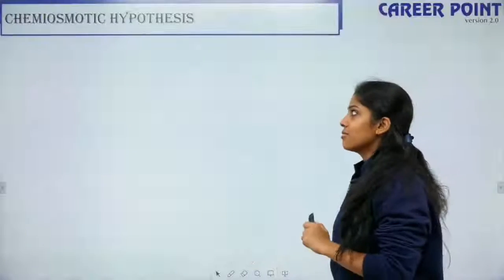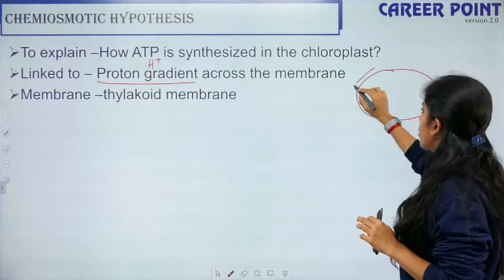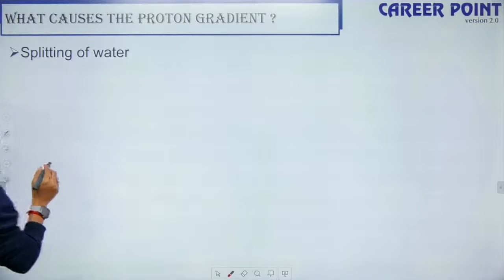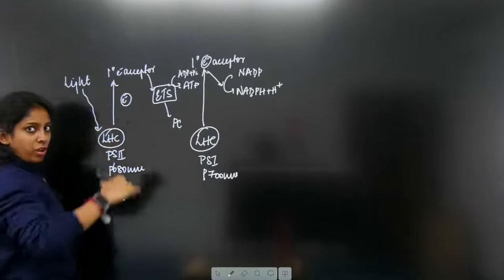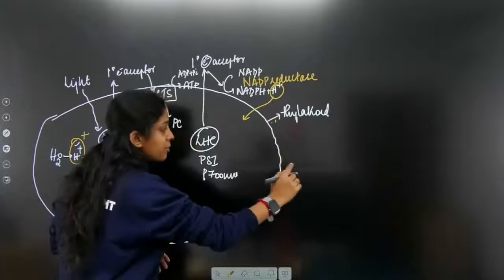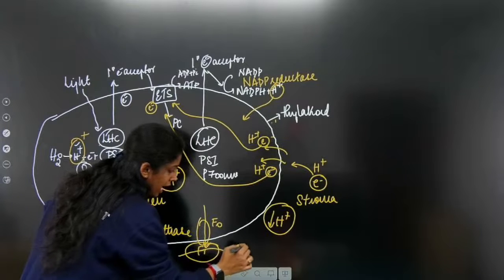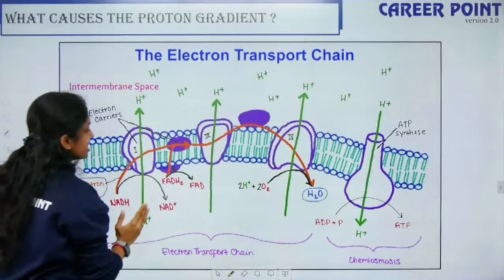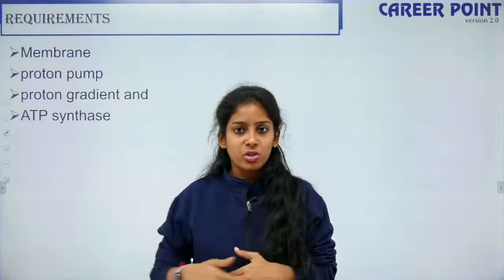Chemiosmotic Hypothesis | Highlights | NEET Biology | Krishna Ma'am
​@eCareerPointEnglishMedium  brings an interesting live session for NEET aspirants to prepare for NEET 2022. In this session, Krishna Ma'am will be discussing "Chemiosmotic Hypothesis | Highlights". Krishna Ma'am will give insights to understand the concept better and improve the speed with questions that are essential for the NEET exam.

Social Media Pages
1. Get Unlimited access to LIVE sessions and study with your favorite teachers.
2. Get Unlimited Doubt Discussions During Live sessions.
3. Get an interacting Learning with Fun experience with in-class quizzes and leaderboard.
4. Get full access to structured long-term courses.
6. Study from home at your convenience and pace and participate in the quizzes and daily sessions.
7. Unlimited access to Free Stuff.